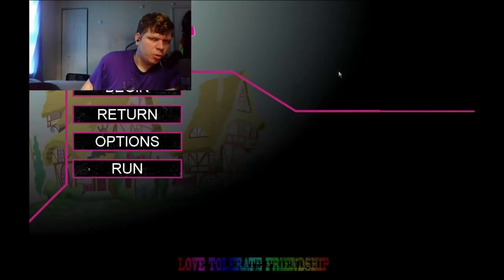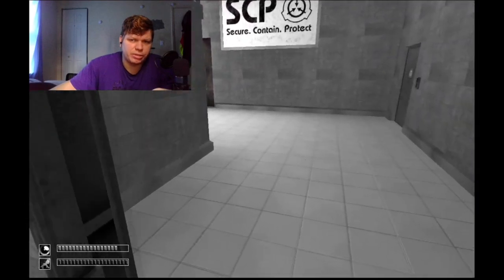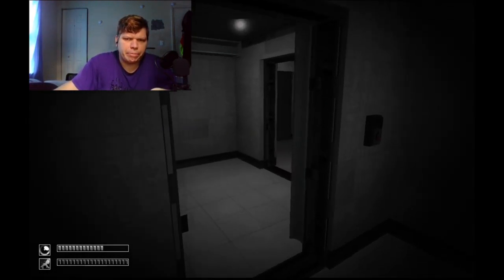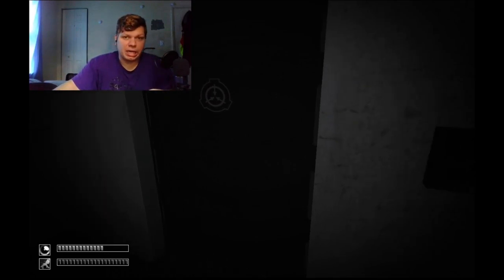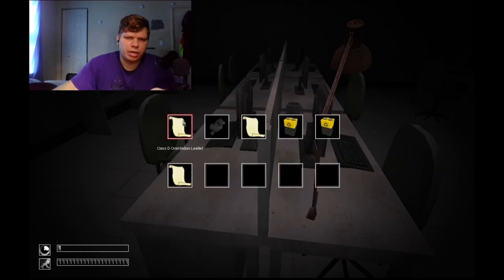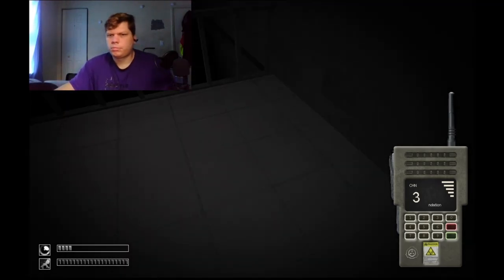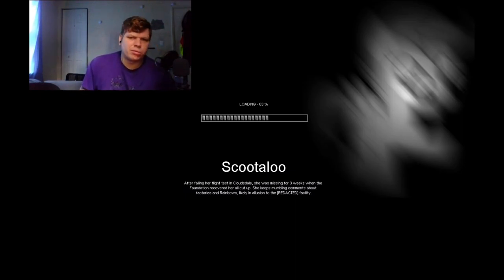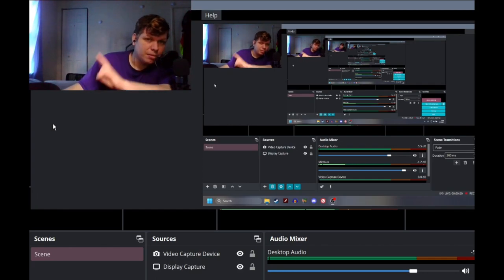PRINCESS M0LEST1A'S P0RN STASH!? | My Little Foundation : Containment is Magic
Welcome to the SCP mod known as My Little Foundation Containment is Magic, now I gotta mention, The audio of the game was a bit too loud at parts, I honestly didn't pay attention to the audio in OBS when recording, I don't normally use OBS I prefer Nvidia Shadowplay but I can't record the game like that. so I had to make due with what I got. I'll attempt to do better when it comes to the audio in the next video!

-Social Media-